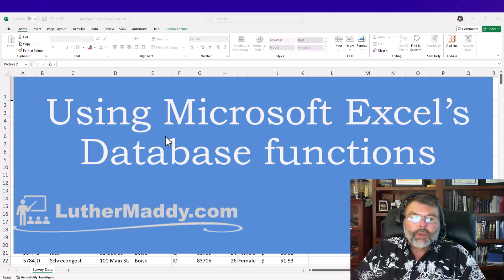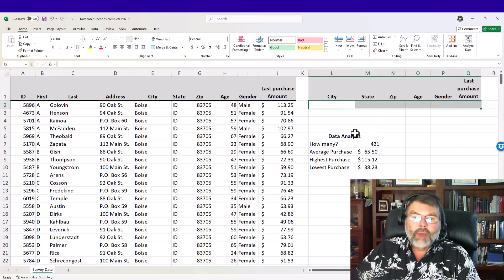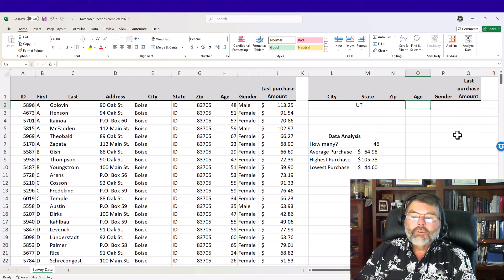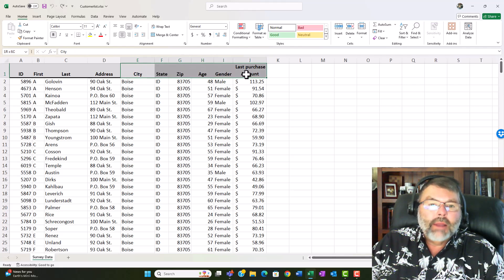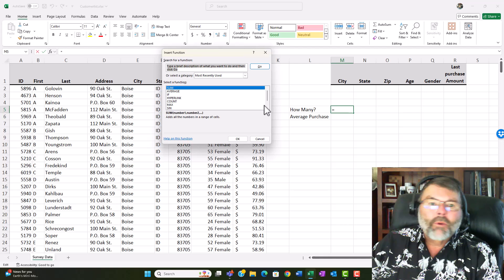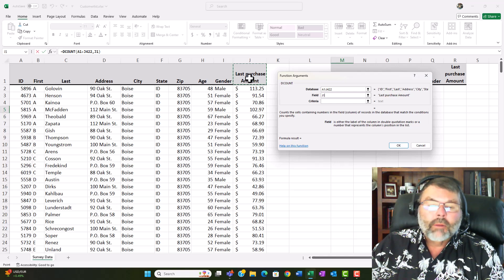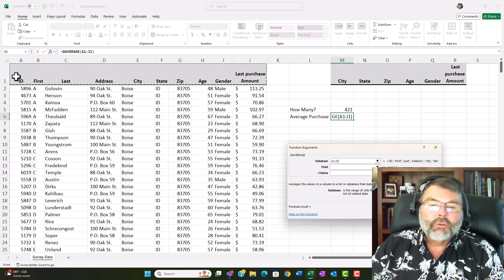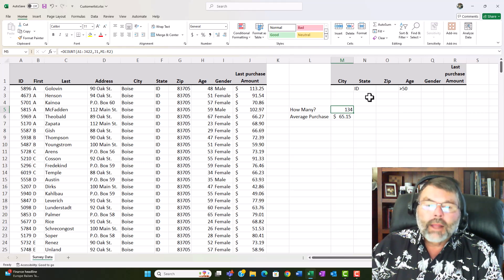Microsoft Excel Advanced: Learn to analyze large datasets using database functions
In this video, Luther Maddy Ph.D. explains how to use Excel's database functions to do basic statistical analysis.  It explains creating the criteria range and how to use the DCount and DAverage functions.